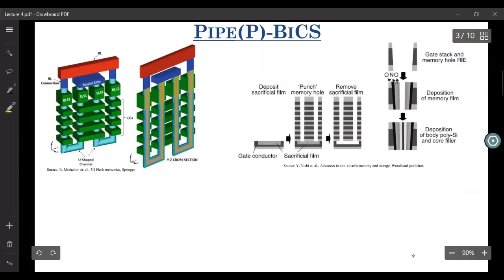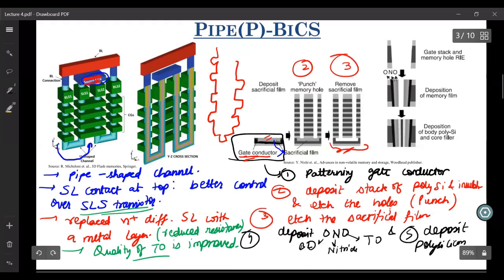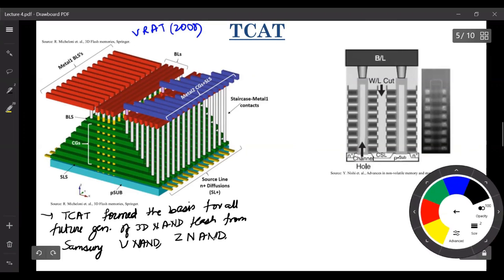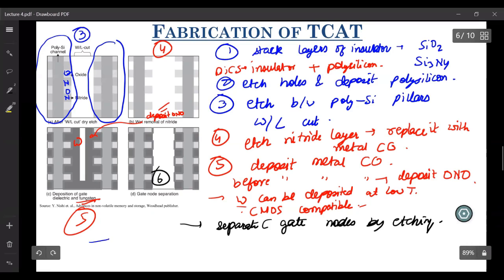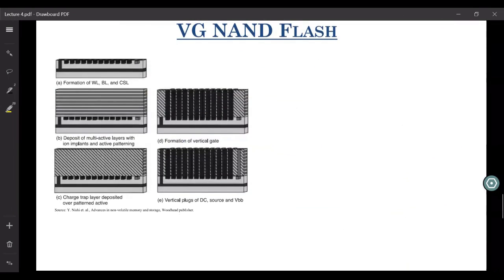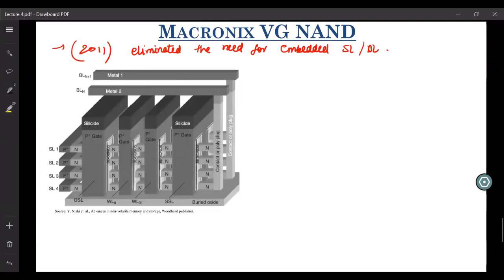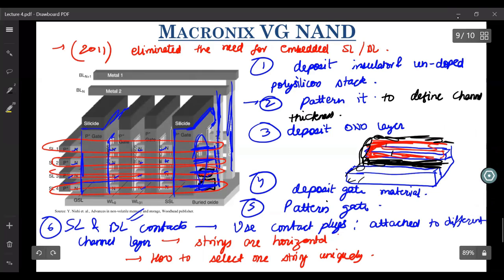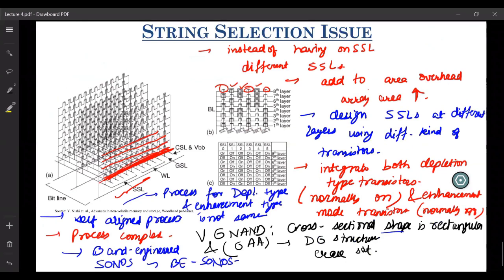Lecture 19 - Advance 3D NAND Flash configurations